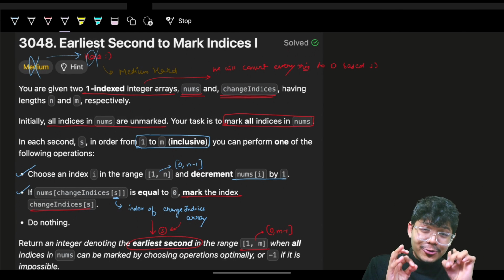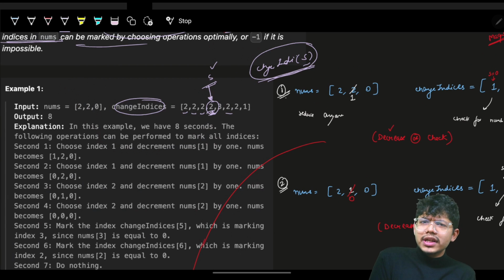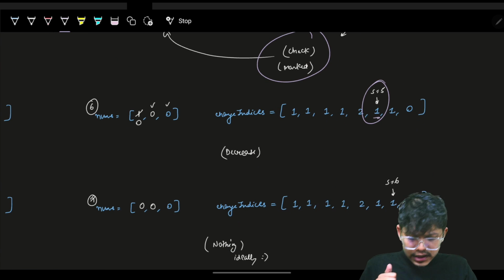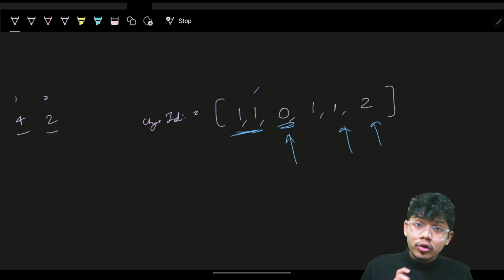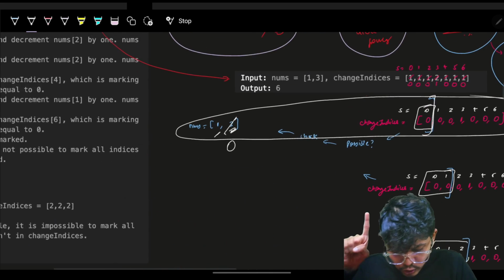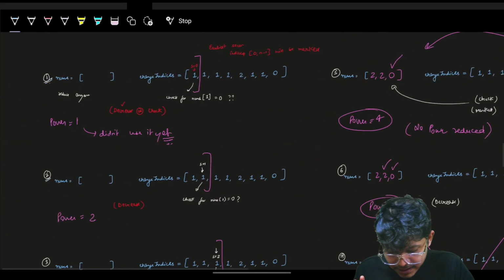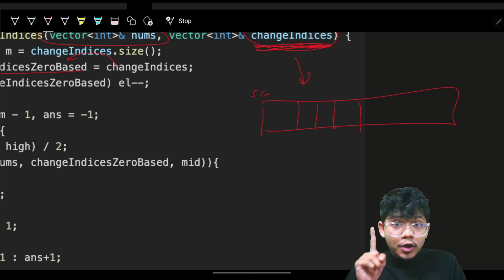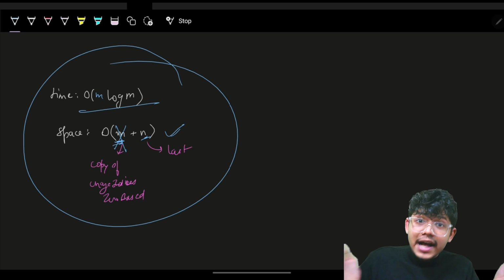3048. Earliest Second to Mark Indices I | Binary Search | Greedy | Weekly Contest 386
In this video, I'll talk about how to solve Leetcode 3048. Earliest Second to Mark Indices I | Binary Search | Greedy

✨ Timelines✨